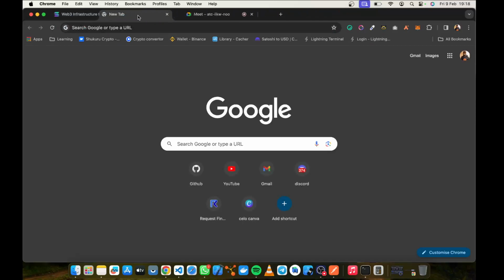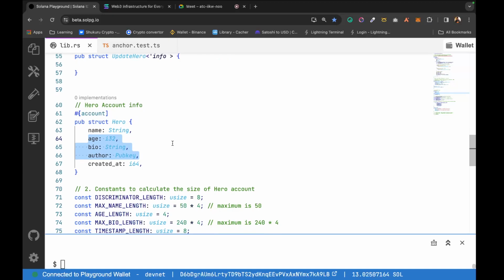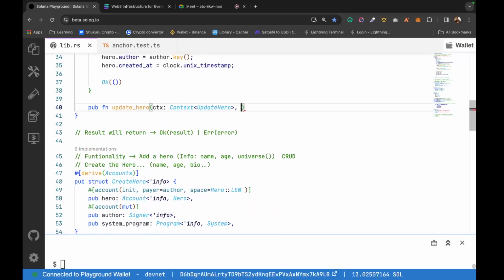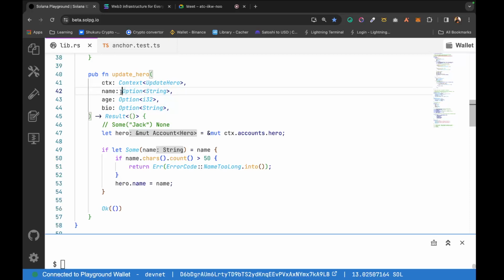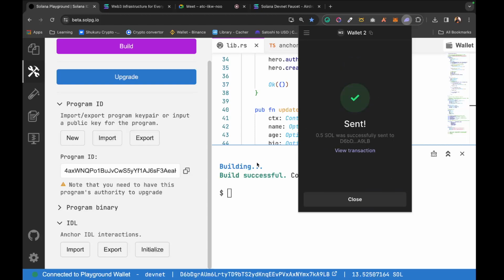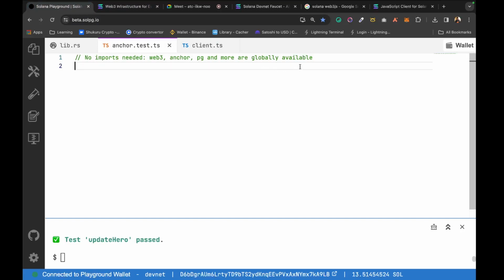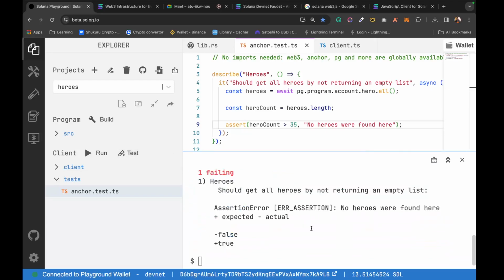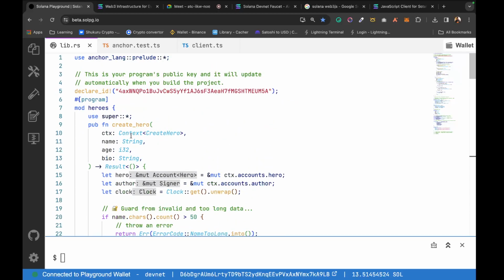The Solana Boot Camp: Build on Solana with Anchor Session 5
This makes our last session on building on solana with Achor.
Lets learn how to test our DAPPS for security
link to the source code used: